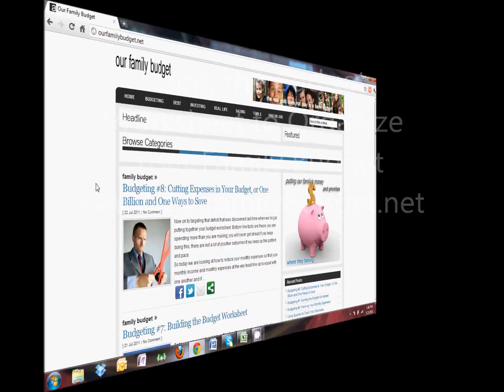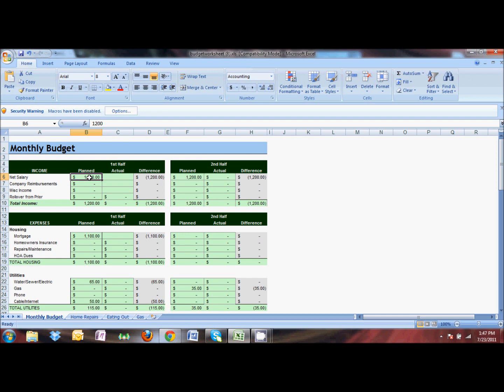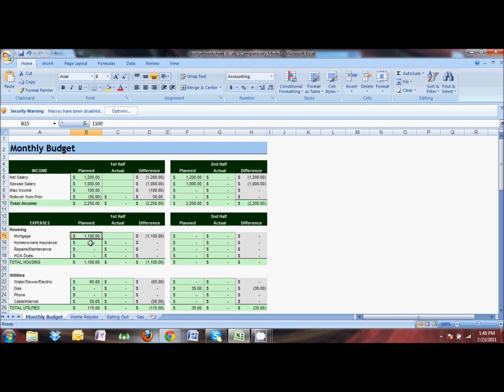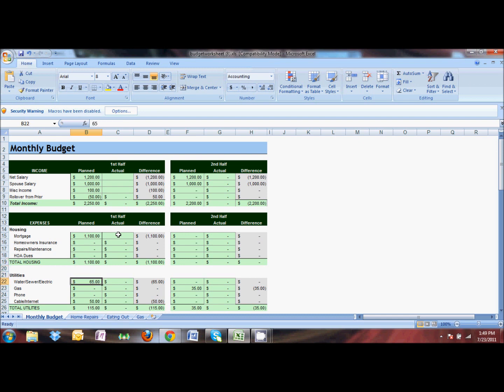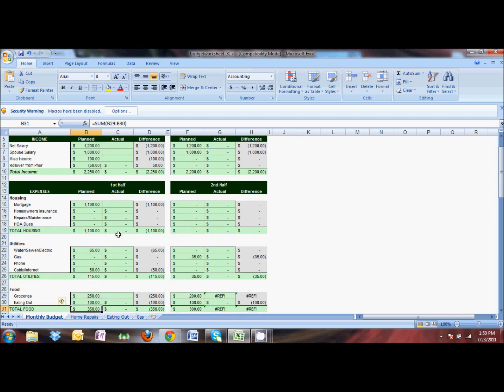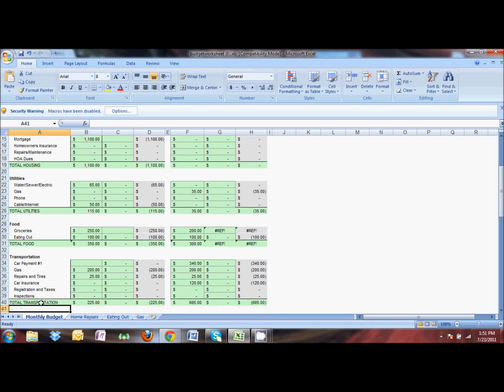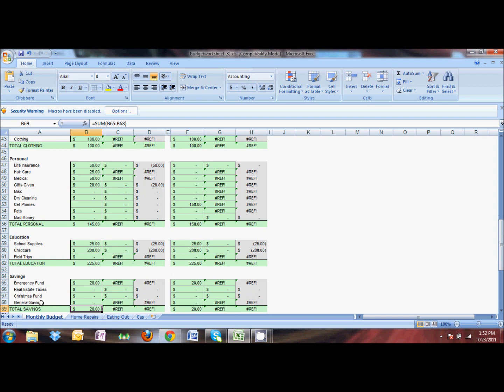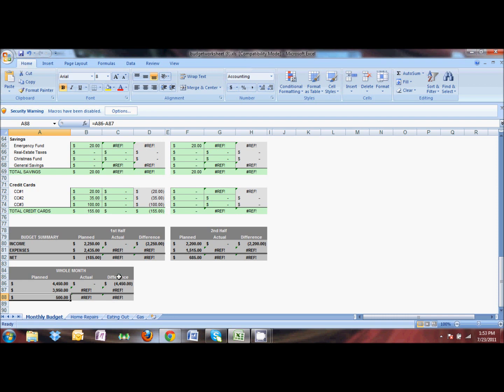family budget worksheet planning